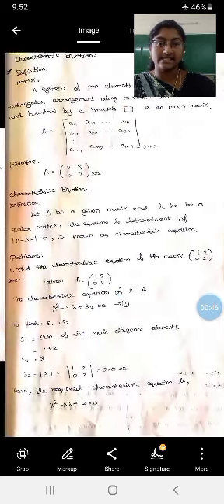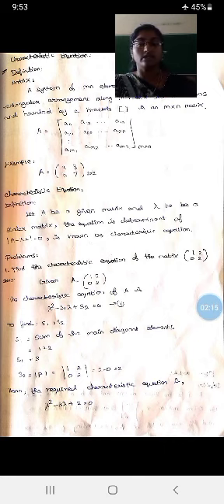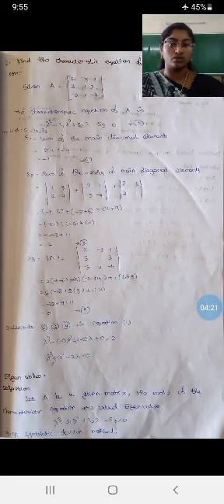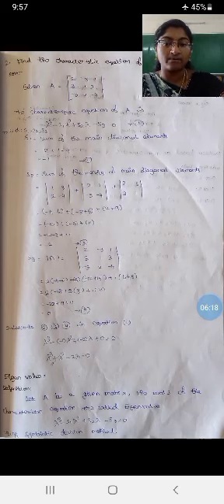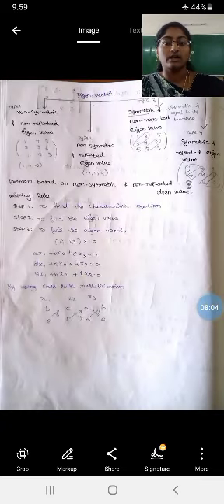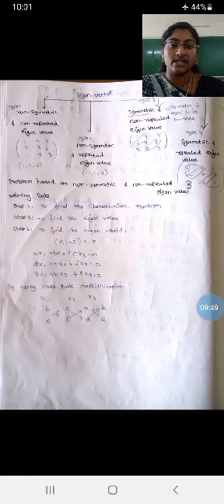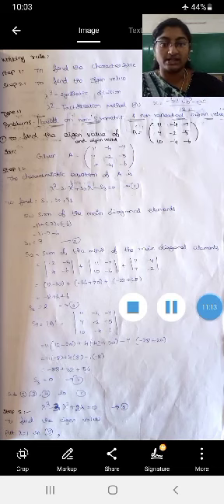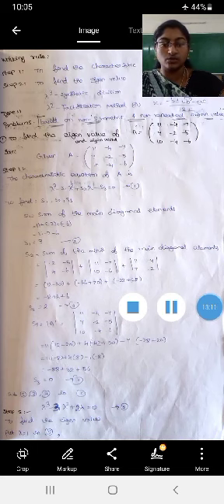ORDINARY DIFFERENTIAL EQUATIONS - ESEC LECTURE SERIES